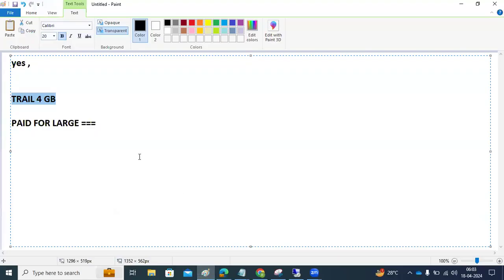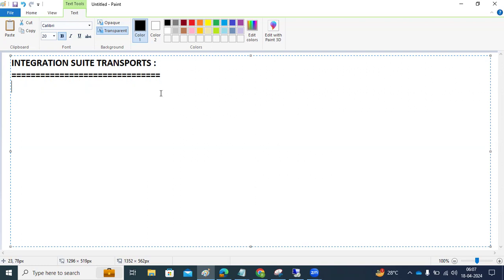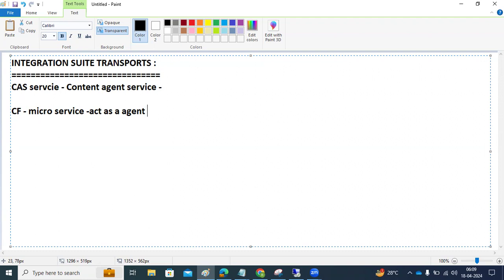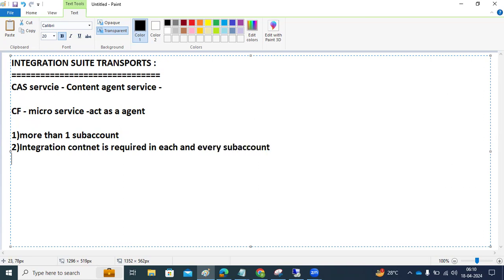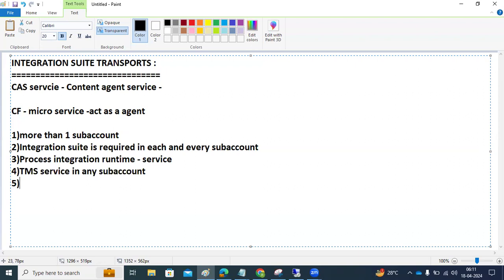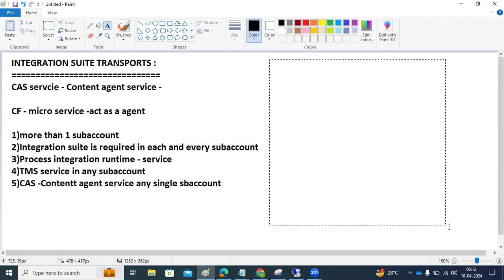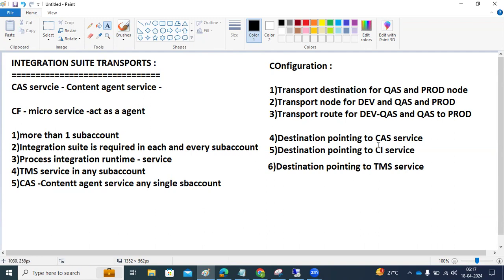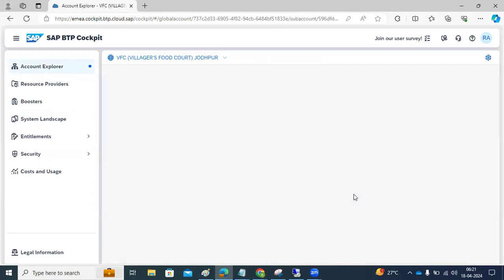Transport SAP Cloud Integration (CI/CPI) Content with TMS and Content Agent Service (CAS) - Session1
Before having Content Agent service (CAS), the only way to transport integration content artifacts between integration tenants in the CF environment was to manually export and import them. This changes with the introduction of the SAP Content Agent service.

Content Agent service is a Cloud Foundry-based utility service. It acts like an agent that allows you to assemble the integration content and also export it to the transport queue using transport solutions like SAP Cloud Transport Management or the Enhanced Change and Transport System (CTS+). This is equivalent to the assembly and export functionality provided by Solution Lifecycle Management Service in the Neo Environment.